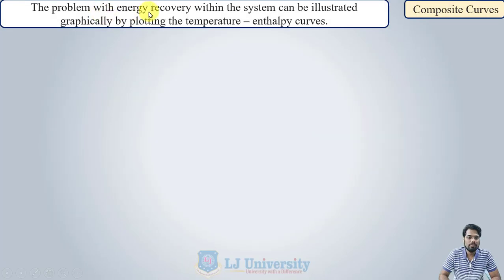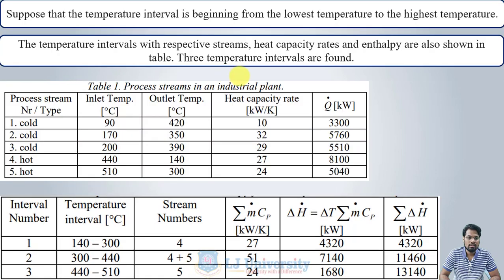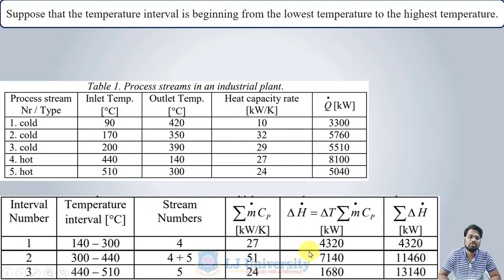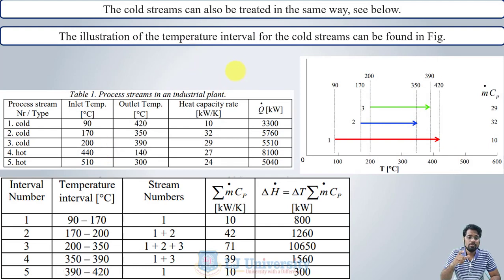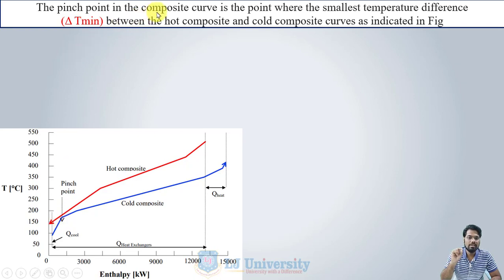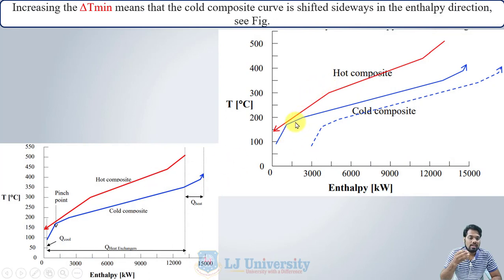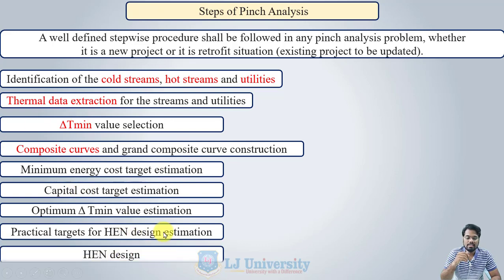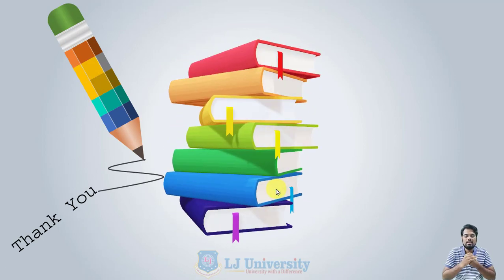L 28 Pinch Analysis for Heat Exchangers Part 02 | Design of Heat Exchanger | Mechanical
Pinch Analysis

Made @ LJIET